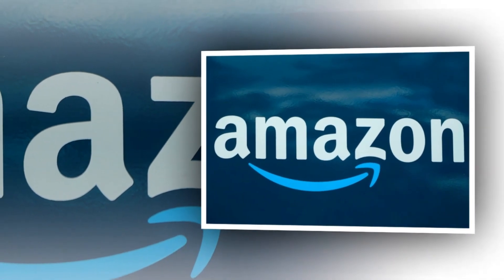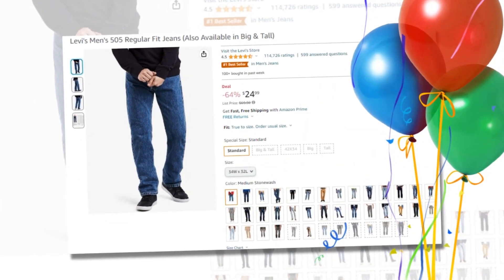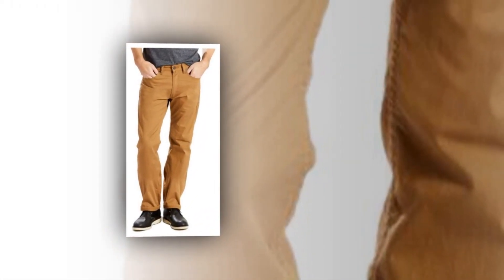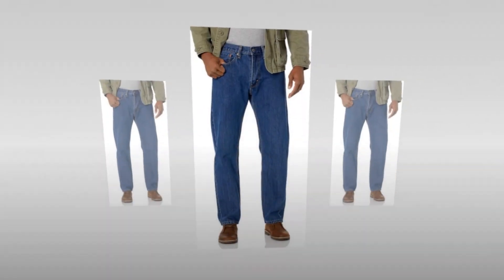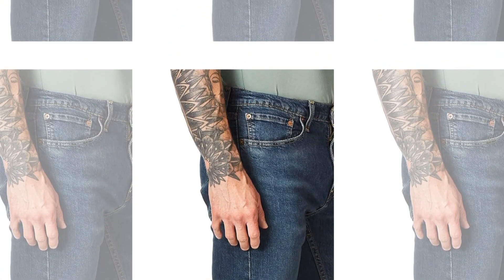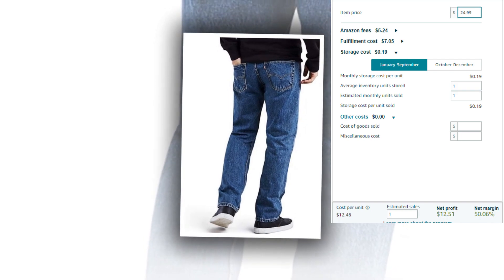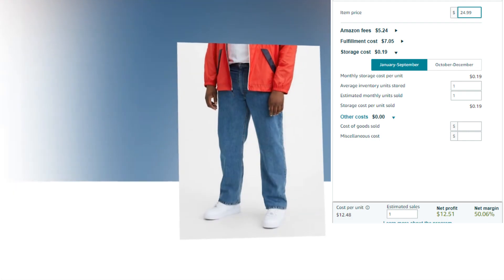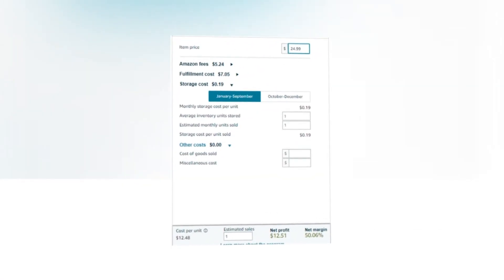today's amazon winning products 2023 || amazon product research 2023